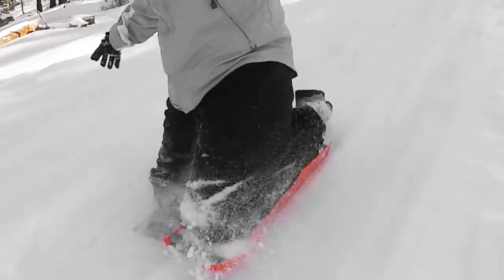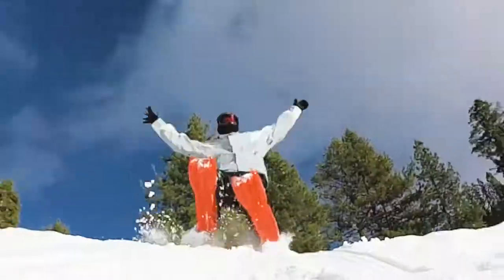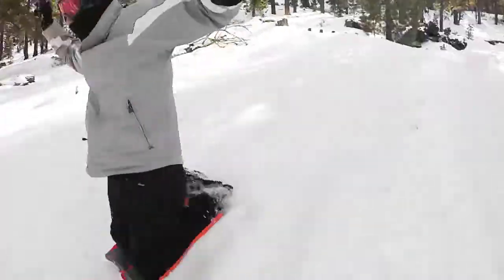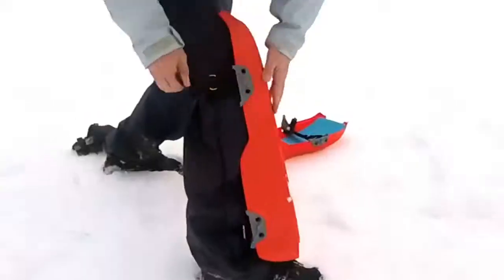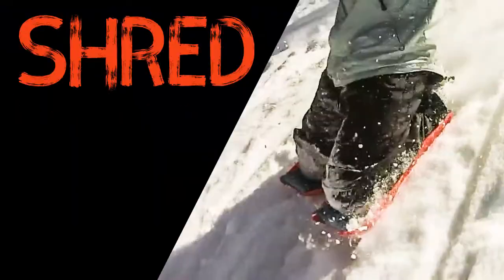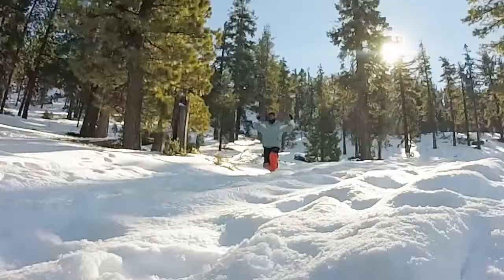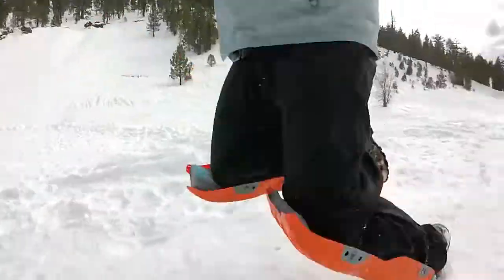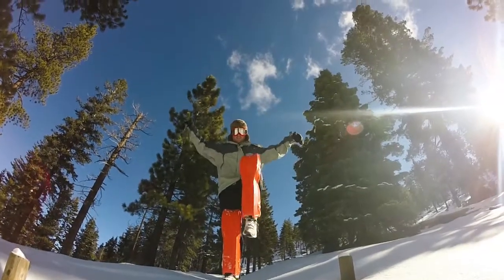Sled Legs Find a Hill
Remember the joy of hitting the neighborhood sledding hill after a fresh snowfall? For one reason or another, we forego this simple joy of life as we get older.  We've made it too complicated.  Why does it have to require days worth of time and expensive gear to get the thrill of shredding down a snowy slope? We are here to bring back the simple fun.